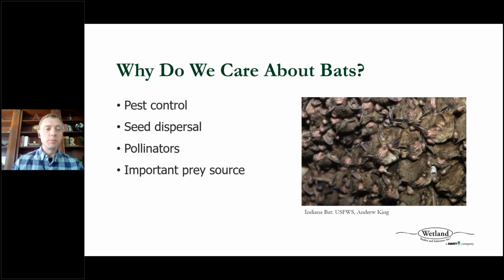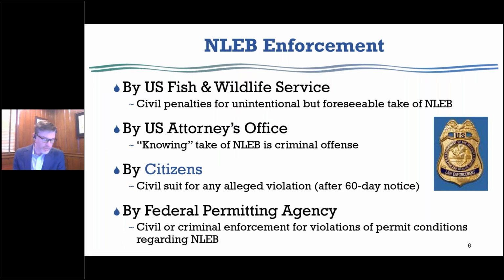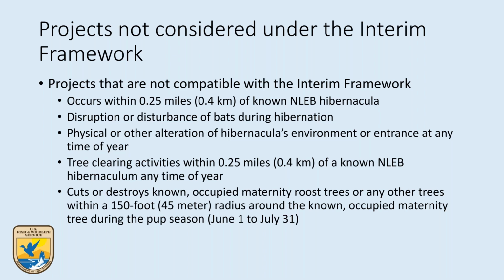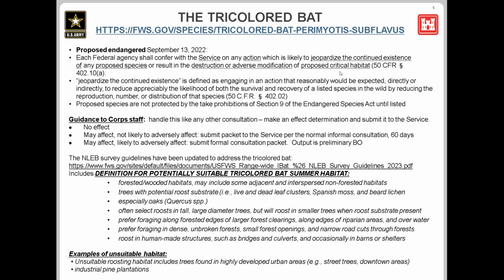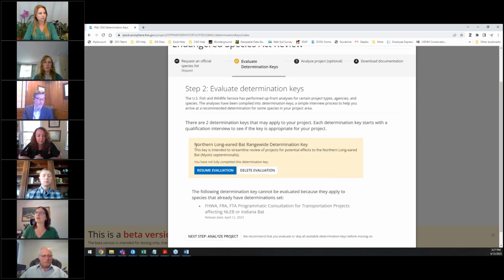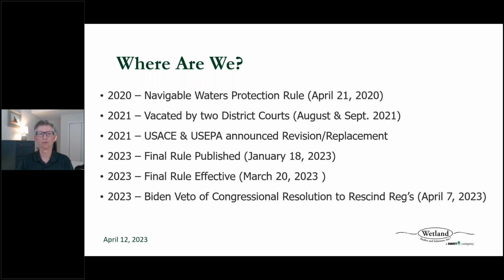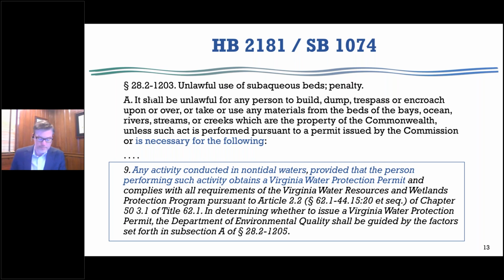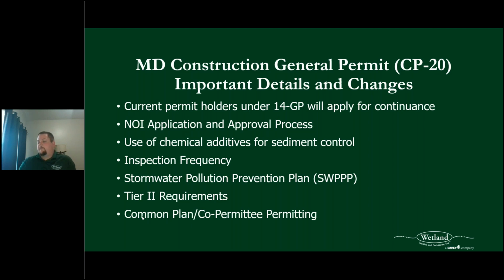WSSI’s Bat and Regulatory Updates Webinar, Spring 2023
Protections for the northern long eared bat (NLEB) have changed the game in tree clearing across 37 states in eastern and north central United States. Join us for an update on the protections for NLEB and other changes in the realm of natural resource regulation. Our panel includes speakers from the U.S. Fish and Wildlife Service, the U.S. Army Corps of Engineers, the Virginia Department of Environmental Quality, AquaLaw, and WSSI staff.